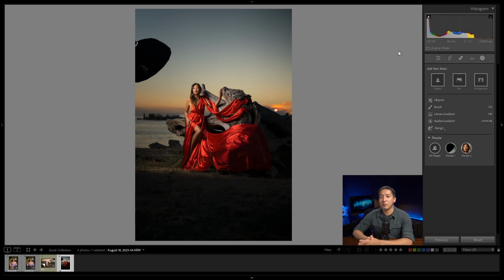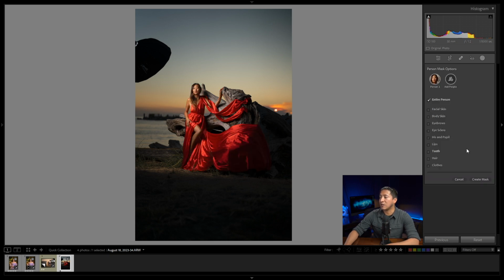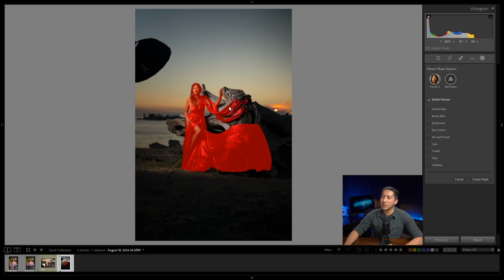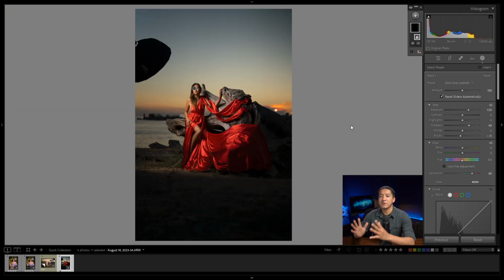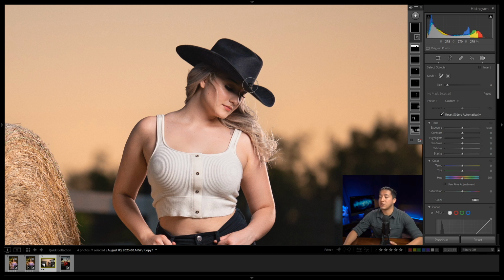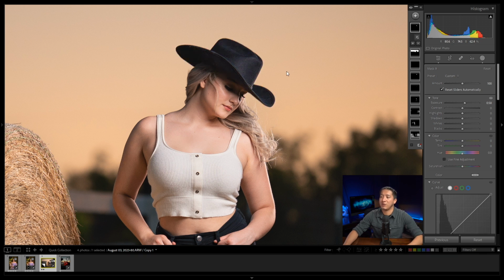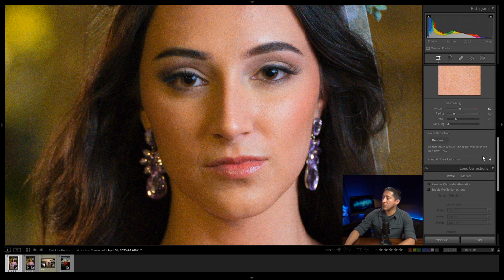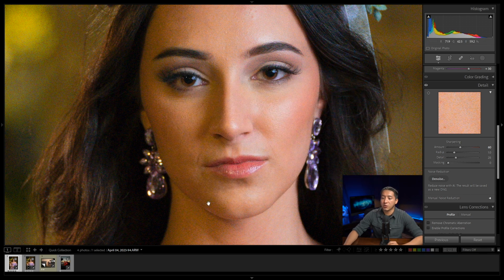THREE Powerful AI Tools in Lightroom I Use for My Portraits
In this video I go over three powerful AI tools in Lightroom I use and recommend for portrait photography!🔥
💡Lighting Used for the 1st Photo💡
Cheetahstand QSB-34
📷Camera Gear for 1st Photo📷
💡Lighting / Modifier Recommendations💡
🎥Gear Used to Make This Video🎥
🚨Best Camera Deals🚨
Follow My...